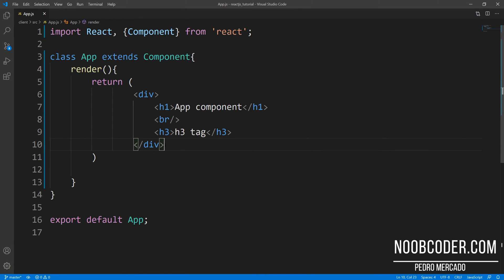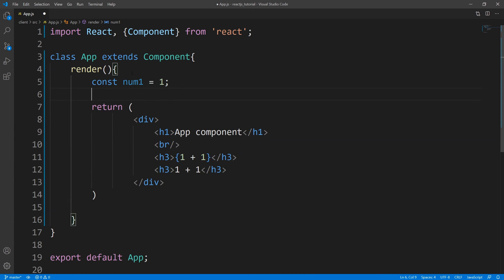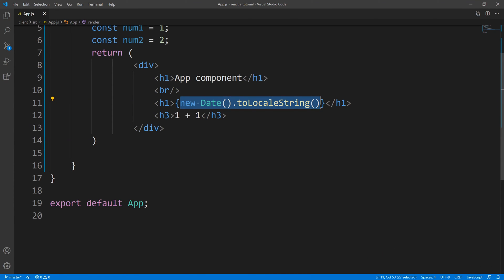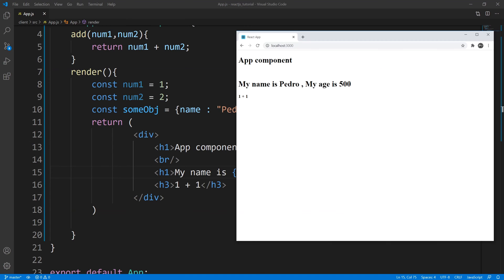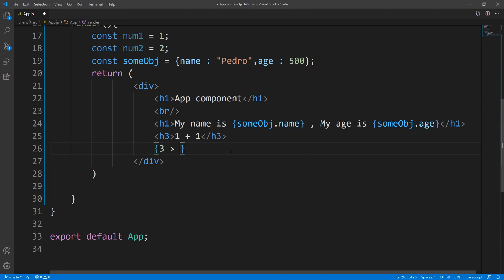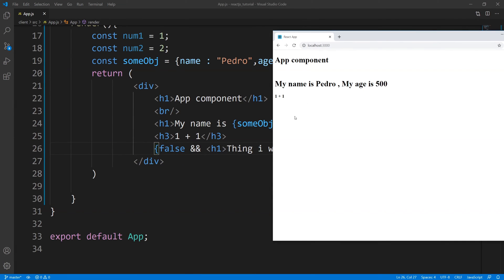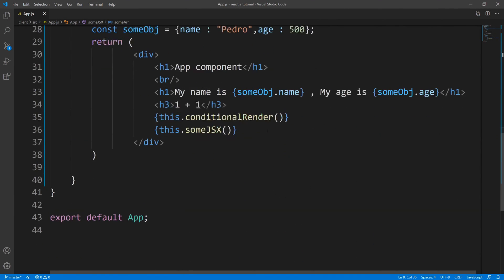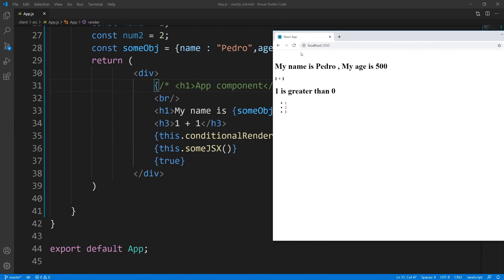ReactJS : Embedding Expressions Within JSX and Conditional Rendering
In This tutorial, we're going to learn about how we can embed expressions within JSX. There are 2 types of expressions we can embed. We can embed javascript expressions as well as JSX expressions.  By learning about Embedding expressions we will be able to start outputting dynamic data as opposed to just displaying static content as we've done so far.